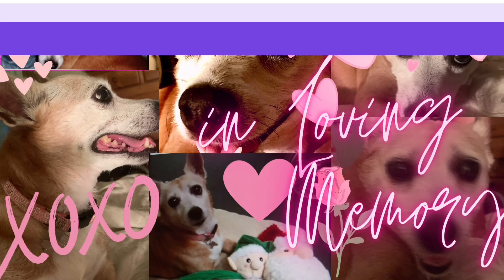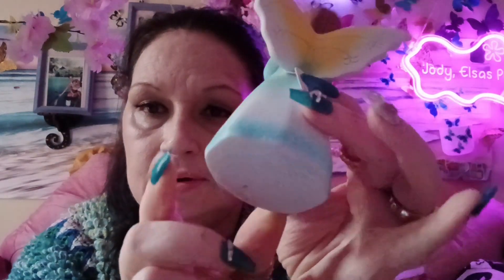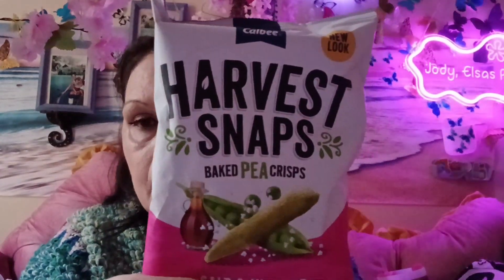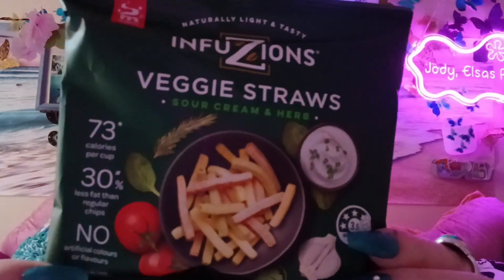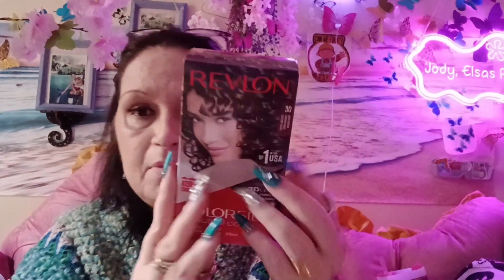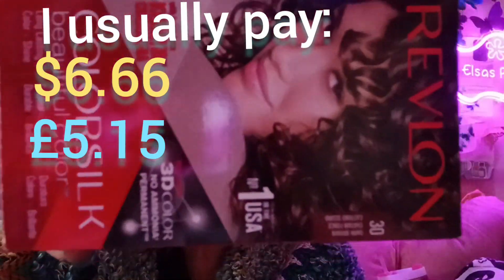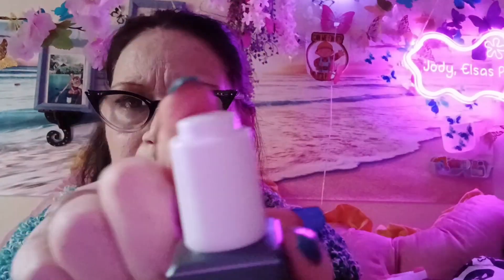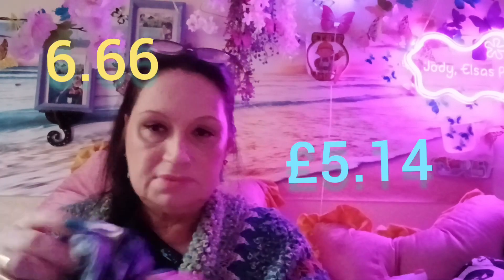Let's Go out Haul at the Hyperdome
Kangaroo, shopping and scenery follow up video, what I bought and from where
Help! are the Dior purse and handbag real?